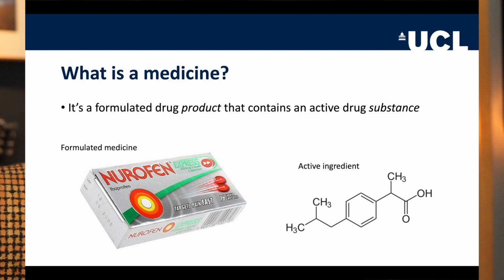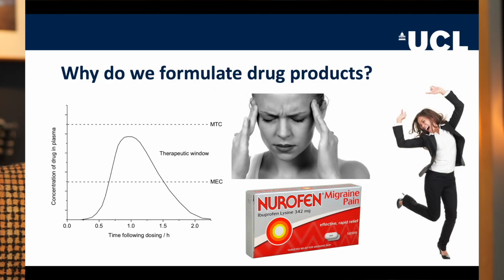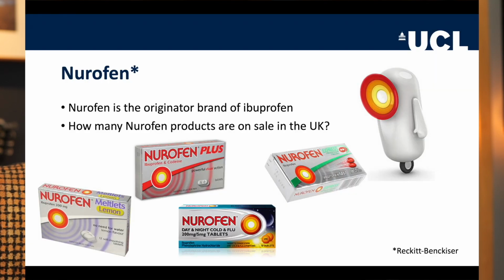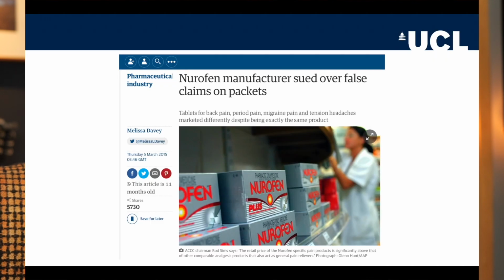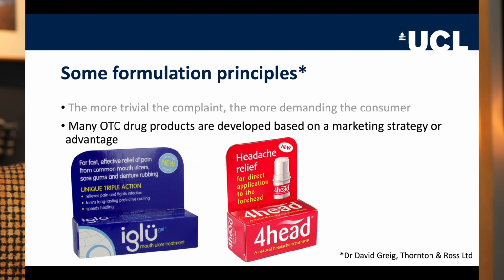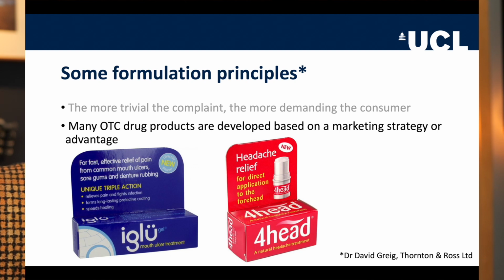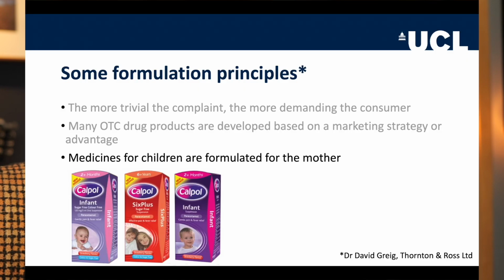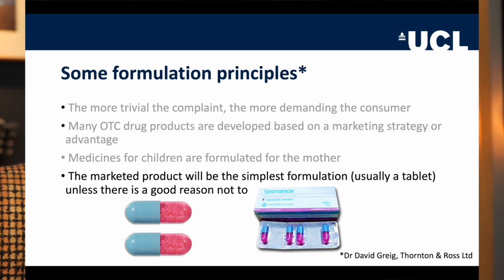What is preformulation? Part 1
In this video the concept of pharmaceutical preformulation is introduced - why it speeds up the process of drug product development and what physicochemical parameters are measured. There is a set of PowerPoint slides that accompanies the lecture - if you don't have a copy (i.e. you are not a UCL student!) and would like a copy, please email me . This is a 2-part video that forms part of the PHAY0032 lecture series at UCL. Part 2 is available here;

If you want to watch the videos where crystalline and amorphous materials are explained, the are available here;